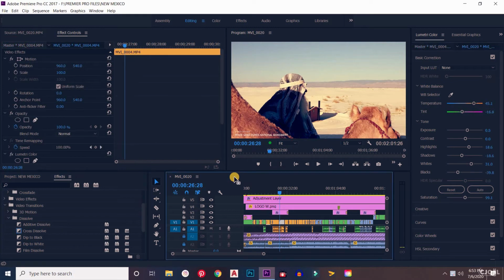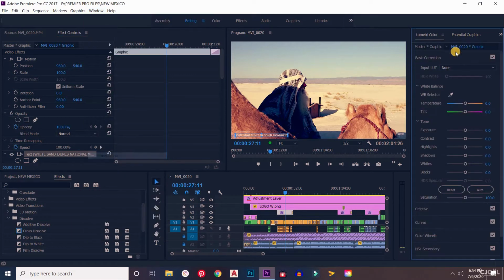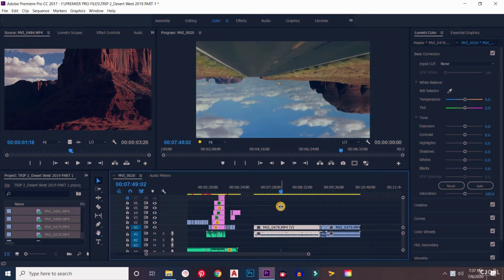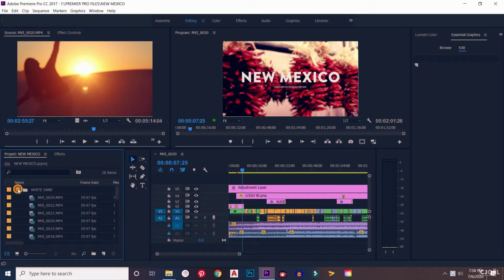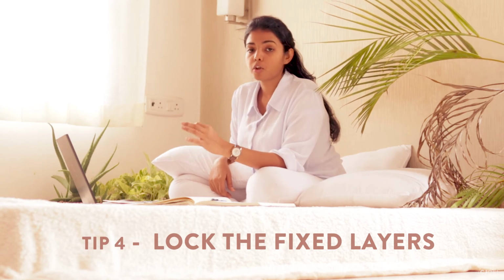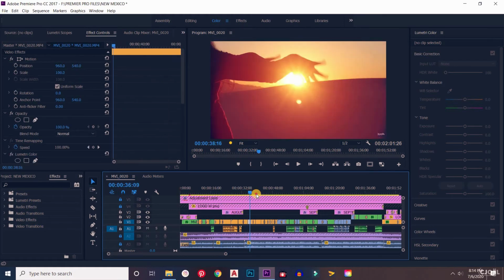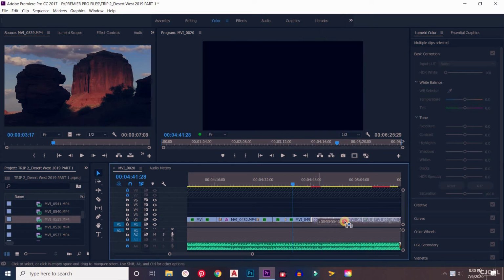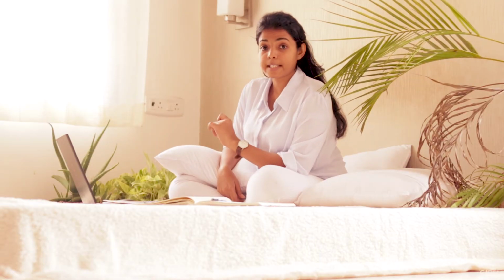7 TIPS to help you work your best in PREMIERE PRO | Tutorial For Beginners To Pros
7 TIPS to help you work your best in PREMIERE PRO. I am hoping this is beneficial to everyone watching it. Drop your Premiere Pro questions in the comments below and I will try to answer them. Let's learn together!

1. Organize Your Workspace
2. Toggle Between V and C
3. Color Code Your Imports
4. Lock The Fixed Layers
5. Multiple Selection Tool A
6. Alt + Click = Copy/Paste
7. Toggle Between I and O

VIDEOGRAPHY_
All Video And Audio Footage Shot In Canon EF-EOS M50
Post Production Done In Adobe Premiere Pro

MUSIC
Insomnia · Sarah Jansen
Artist: Sarah Jansen Music
Producer: Sarah Jansen
Songwriter: Sarah Jansen